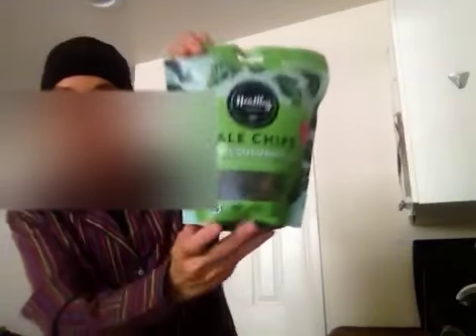Healthy Crunch™ - Artisanal Foods from The Whole Living Kitchen®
Please note: Due to personal reasons, I needed to blur certain areas of myself and the video can't be re-recorded. If you prefer not to watch it in this manner that is your choice. Thank you for understanding.

These statements have not been evaluated by the FDA. This product(s) is/are not intended to diagnose, treat, cure, or prevent any disease. Advice and recommendations given in this channel or in personal consultation by phone, email, in-person, online coaching, or otherwise, is at the reader’s sole discretion and risk. You should see a qualified, licensed doctor before starting any skin care, nutritional, diet, stretching, and/or exercise program.  Information presented on this channel is not to be interpreted as kind of attempt to prescribe or practice medicine. You are advised to investigate and educate yourself about any health related actions and choices you make.  By using this information/channel/website, you assume total responsibility and liability for your own health and actions.